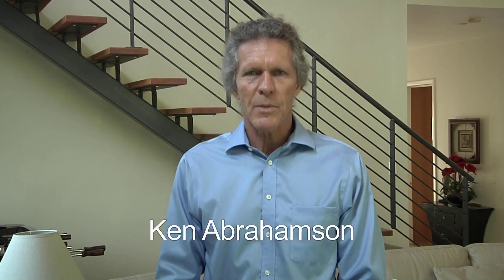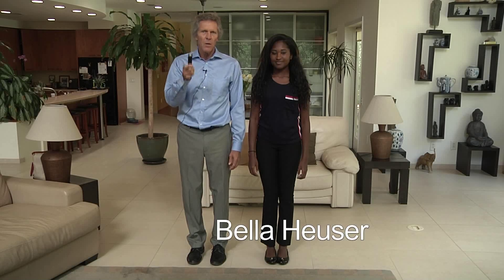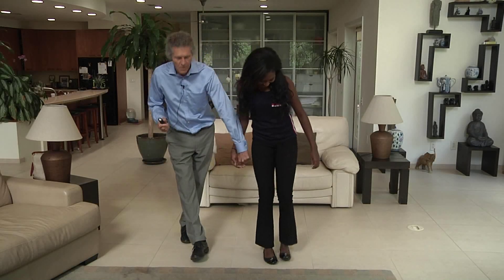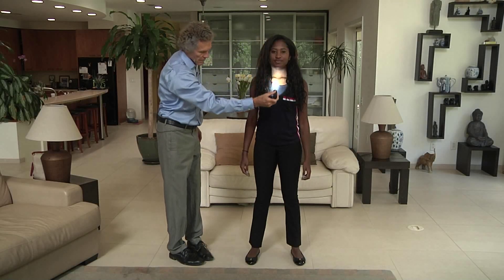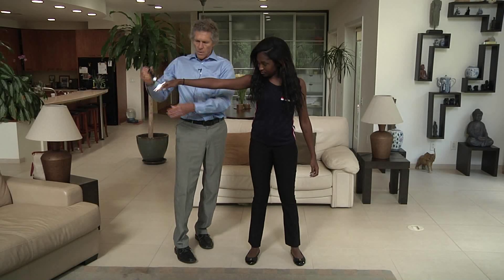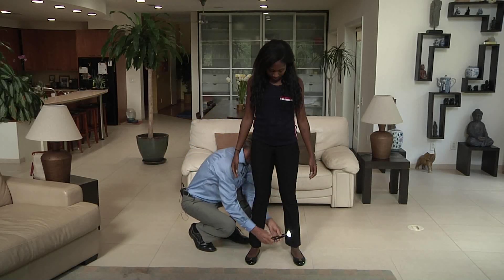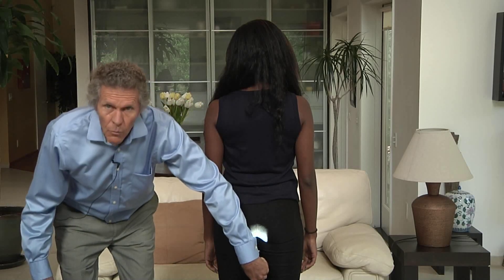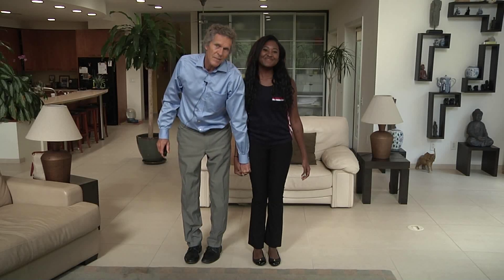Wand 3 along meridians increased strength for 1 week or longer thanks to Hi Energy Technology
Running the Wand 3 over the main meridians of the body increases the strength of every body and stays for about a week. Ken Abrahamson runs this strength test on Bella Heuser to proof the point and the before / after effect applying the Wand 3. IPC Europe applies its unique High Energy Technology built into the Wand 3 which works on the molecular structure in quantum physics on a level called Pico Technology, which is 1000 times smaller than Nano Technology and enhances all natural properties in no time due to quantum physics. High Energy Technology improves the molecular structure of the air in the room and enhances all natural properties. All this is only possible thanks to IPC Europe and its Hi Energy Technology.